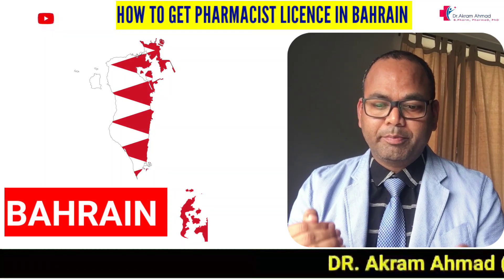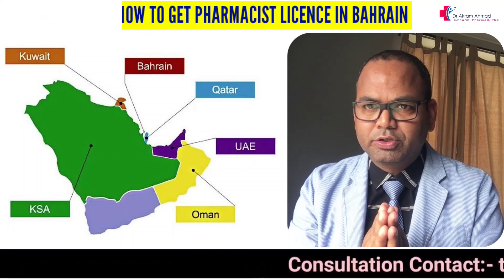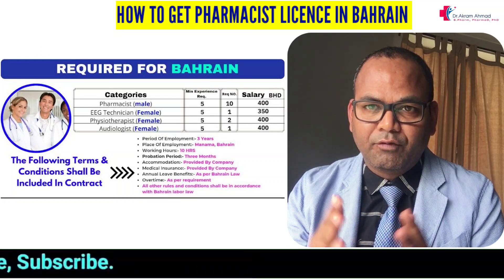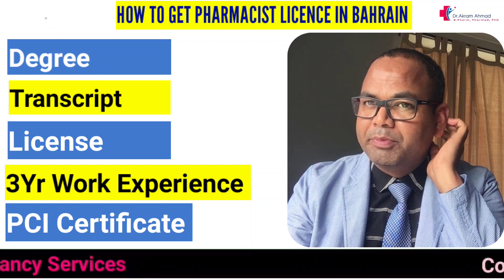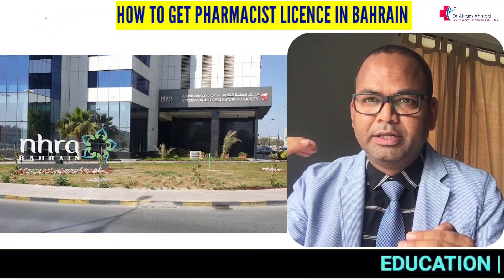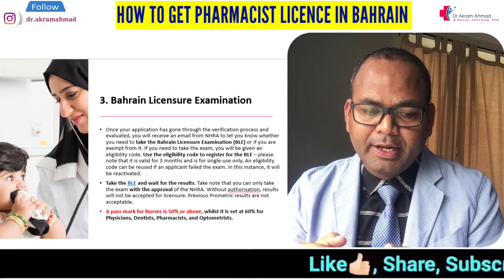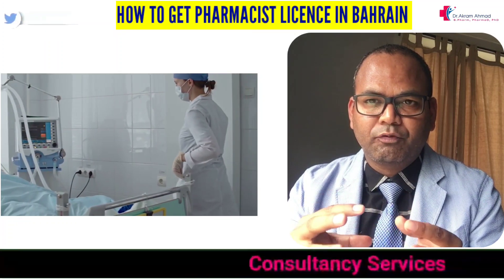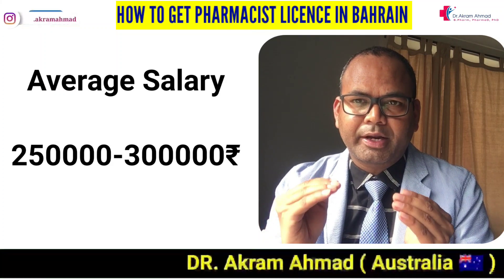How to become a pharmacist in Bahrain || how to get pharmacist jobs Bahrain || Pharmacy Jobs Bahrain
How to become a pharmacist in Bahrain || how to get pharmacist jobs Bahrain || Pharmacy Jobs Bahrain. This video describe 5 step process to register as pharmacist and obtained a license and work in Bahrain. How you can find job as pharmacist in Bahrain.